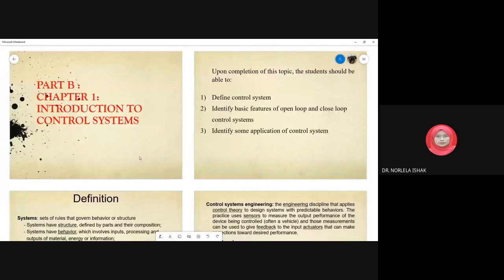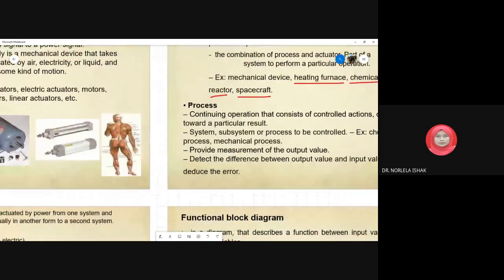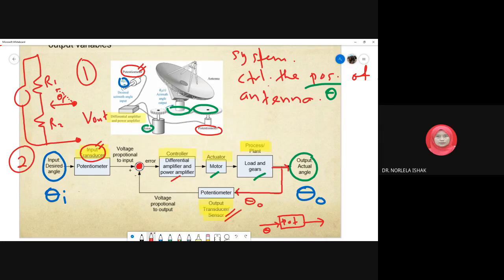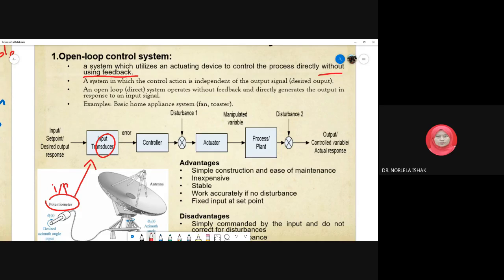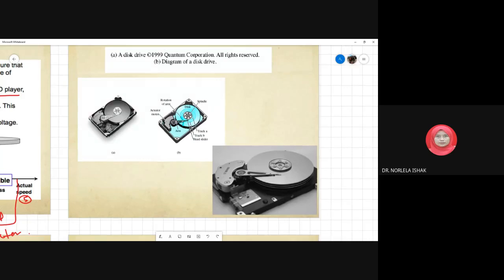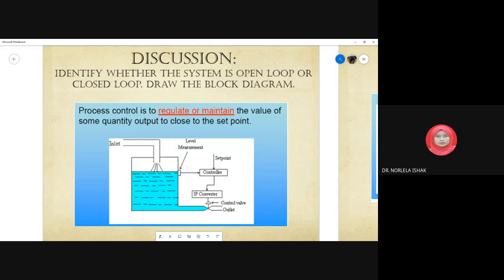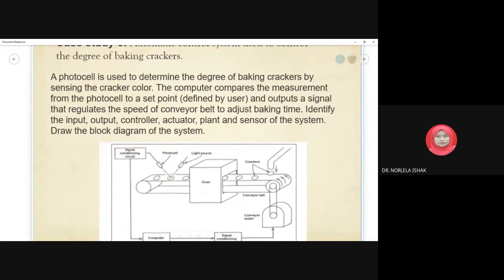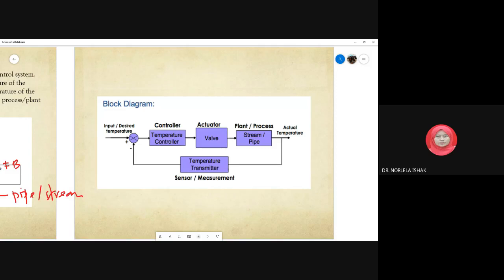INTRODUCTION TO CONTROL SYSTEM (EE241-3A)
Define of the basic features and configuration of control systems.
Identify  the difference between open loop and closed-loop system.
Construct a functional block diagram.